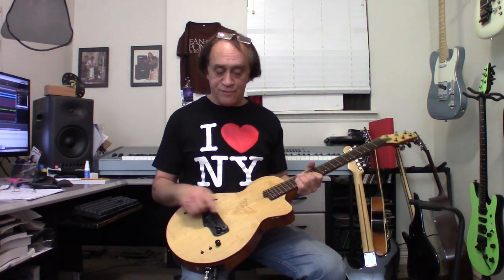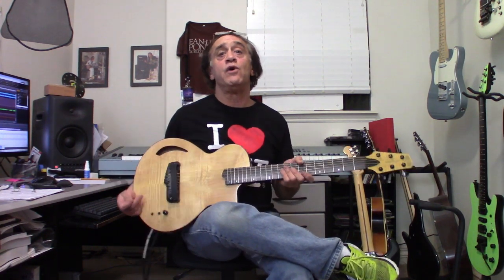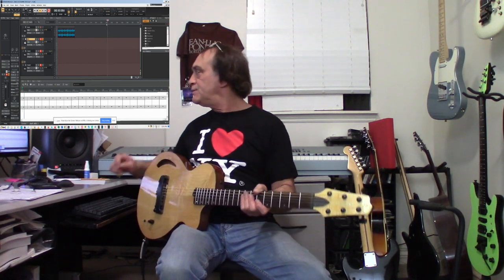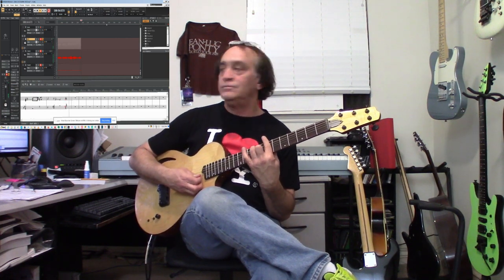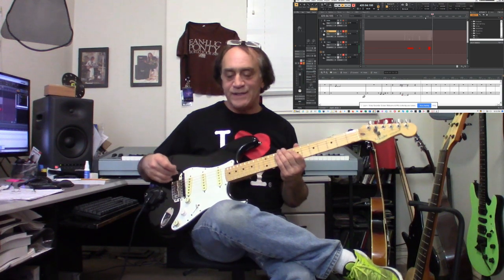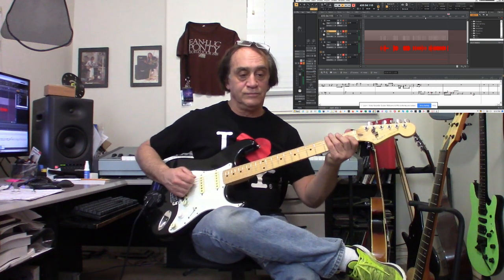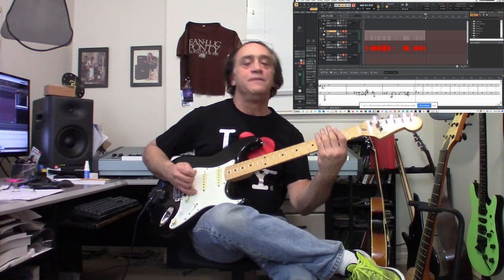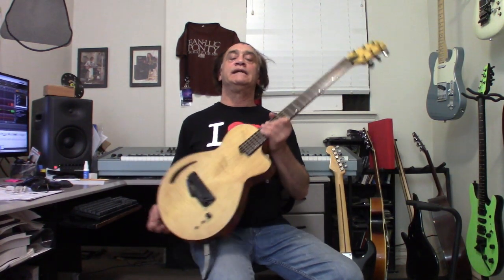Shootout! Willcox Guitars Atlantis HexFX and Fender Strat with Roland Gk3 pickup system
Shootout ! Comparing the Willcox Guitars Atlantis HexFX electro acoustic guitar with a Fender Stratocaster with a Roland Gk3 pickup

Jamie Glaser is guitarist with jazzfusion legend Jean Luc Ponty